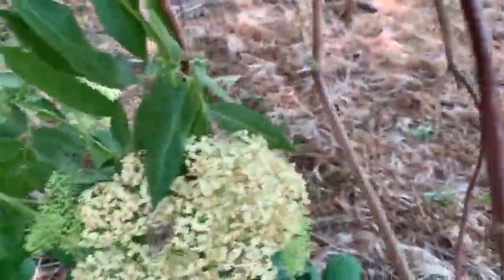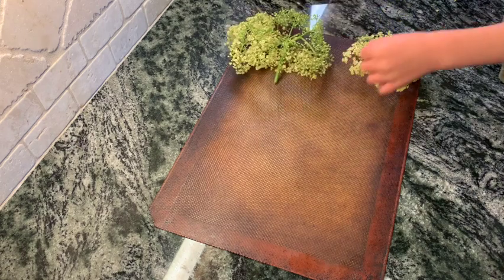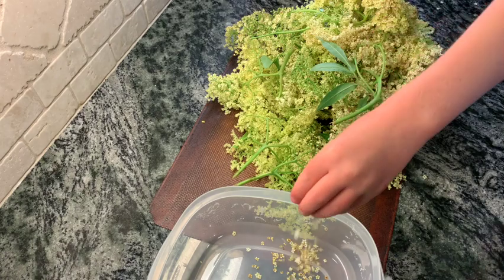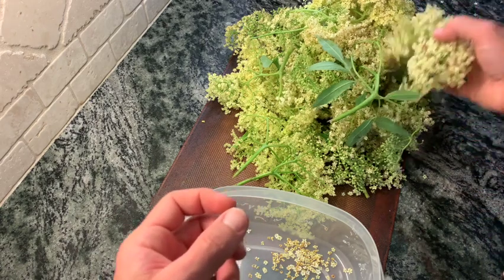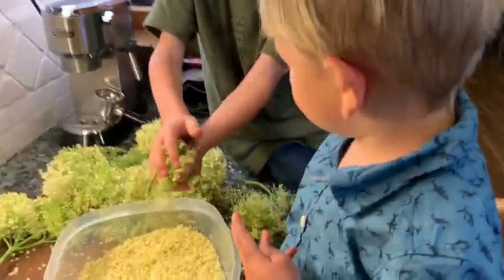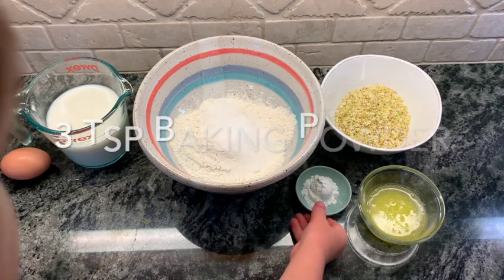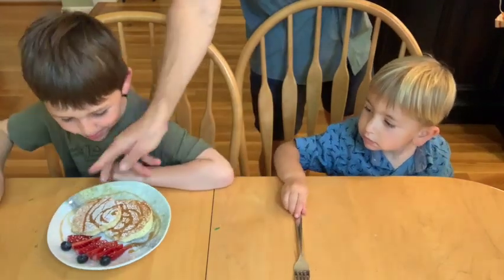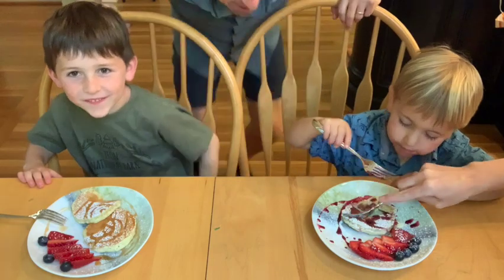Elderflower Pancakes | Spring Northern California Foraging | Catch and Cook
Nothing says spring like elderflowers!